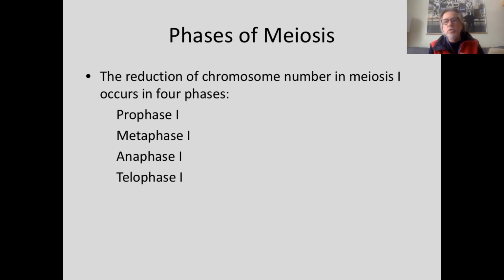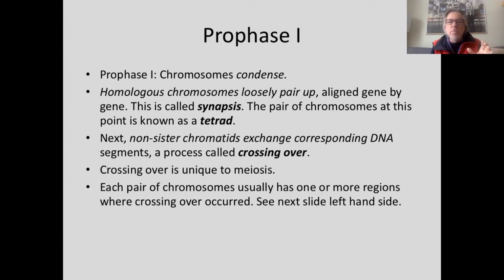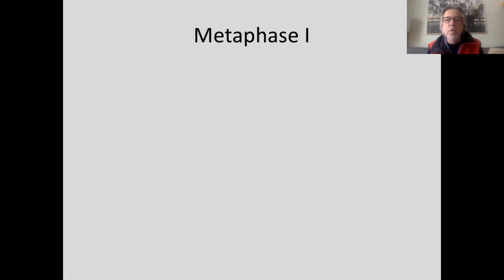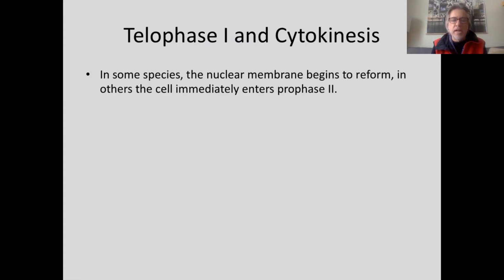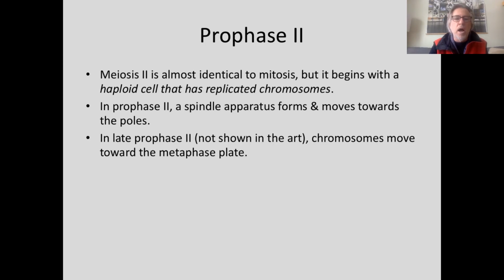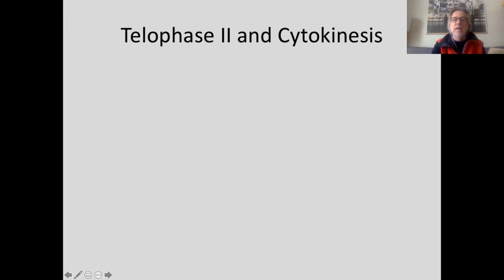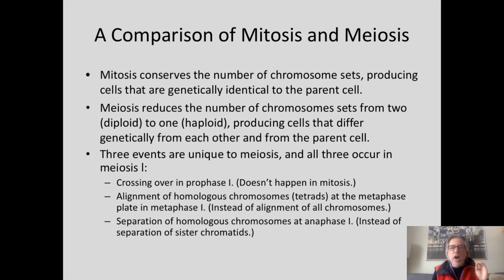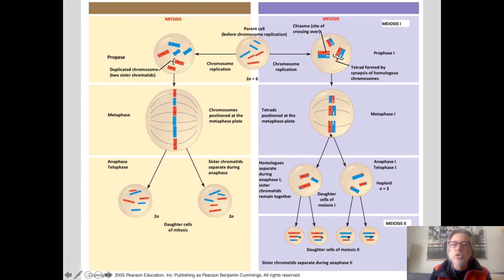B5-4 The Stages of Meiosis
In this video, I discuss the stages of meiosis and how they can be recognized. Then I compare meiosis with mitosis.